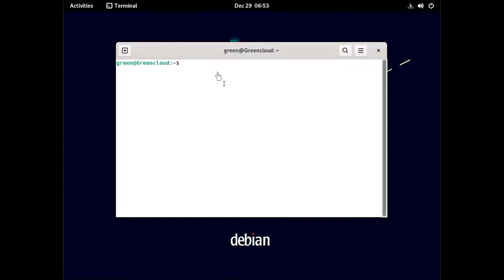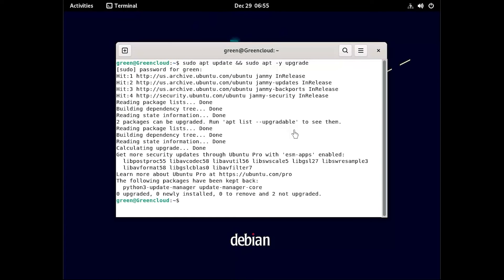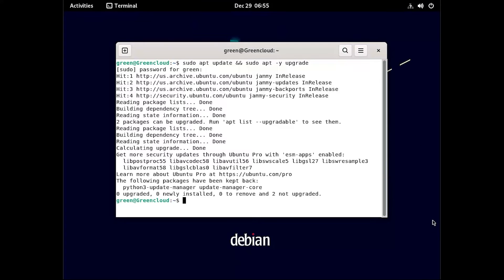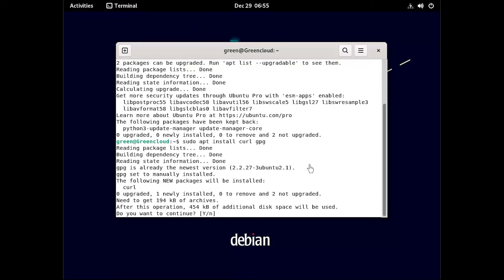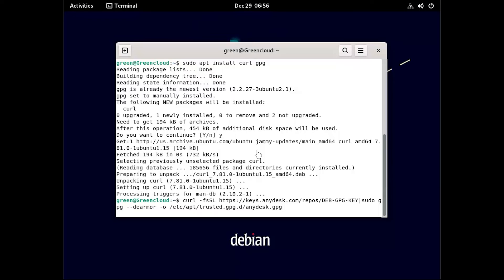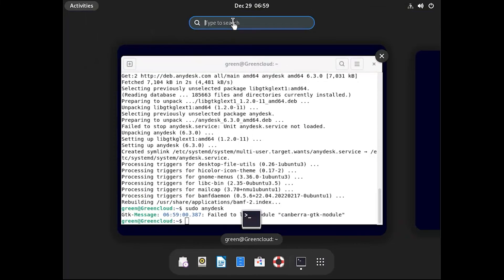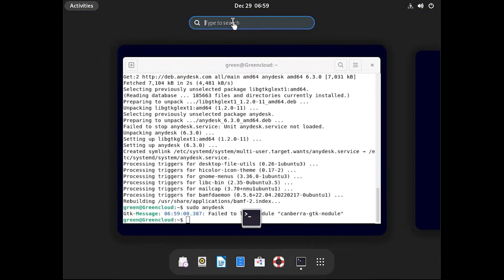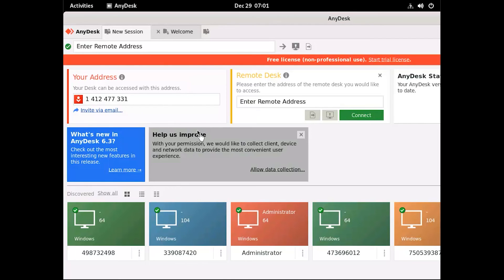How to install AnyDesk on Ubuntu 22.04 | VPS Tutorial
AnyDesk is a remote server management tool that provides powerful Linux-based connectivity for smooth and seamless remote access to any computer. AnyDesk can be used comfortably for individuals, teams, and professional organizations offering remote support to customers.

We had earlier covered the installation of AnyDesk on CentOS/RHEL 8 Linux. If you’re a TeamViewer user, this might be your chance to switch to AnyDesk. AnyDesk has some great features that will benefit you and your entire team.

- Desktop screen sharing with other users
- Ability to manage files between two devices
- Support for Wake on LAN for turning on devices from sleep mode
- Remote file printing
- Access remote devices using a password without manual prompts
- Manage mobile devices such as Android and iOS using Anydesk
- Among many other great features.

AnyDesk does offer a highly flexible solution with endless options for customization and thus can adapt to the needs of any IT administrator.